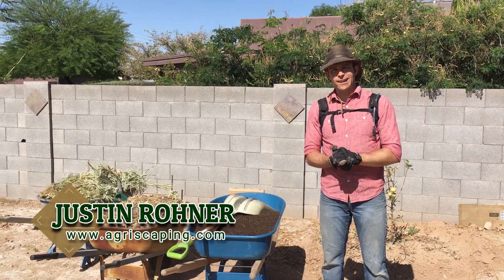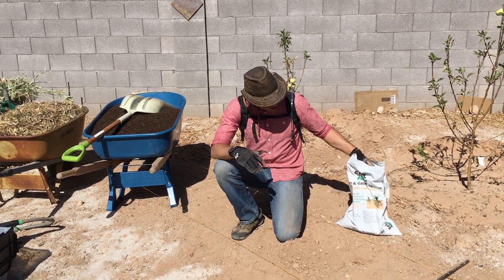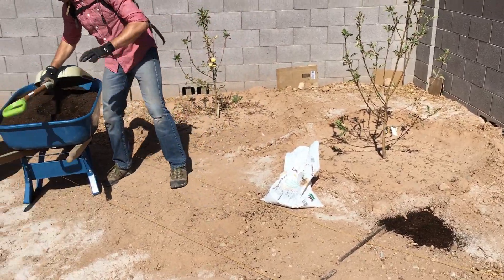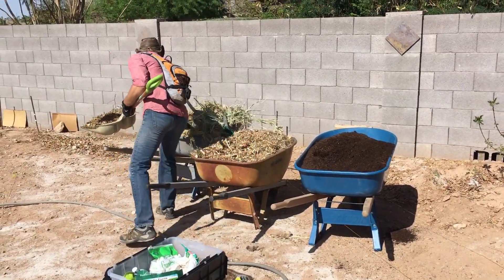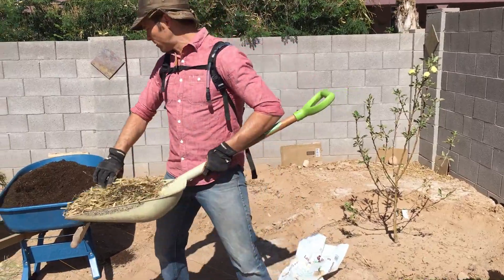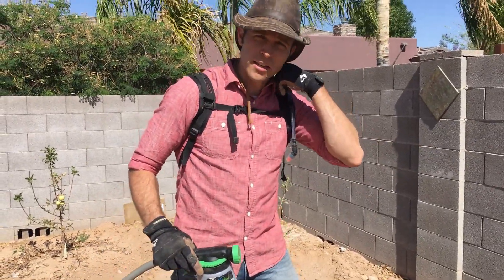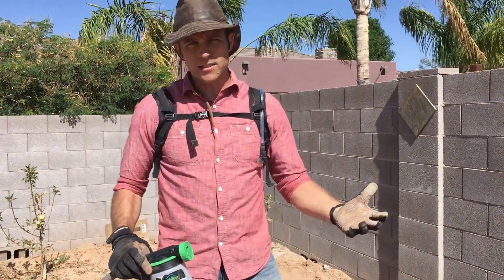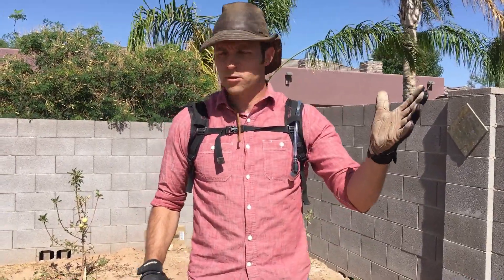Soil Building - How to Grow it From Scratch | Agriscaping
Watch Justin Rohner, CEO of Agriscaping Technologies teach us how to build a good soil base and how to grow it from scratch.